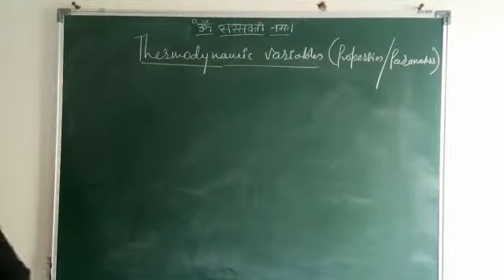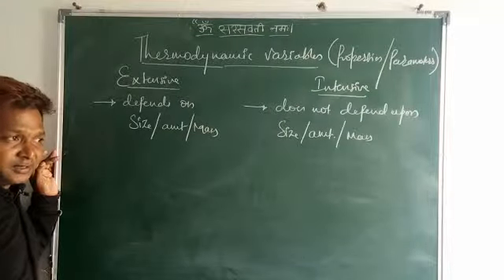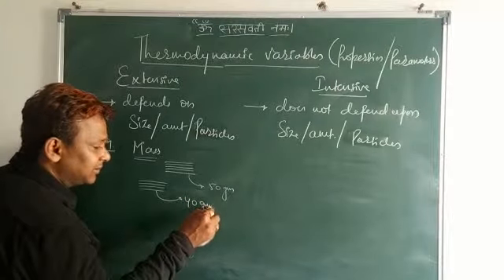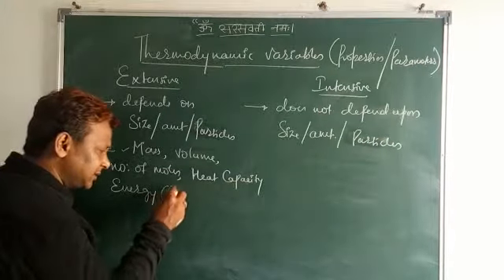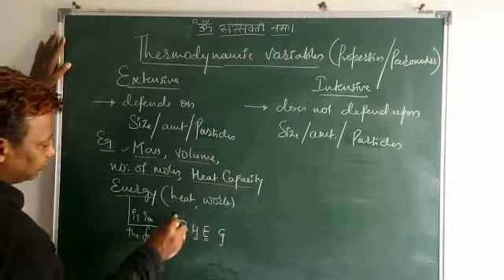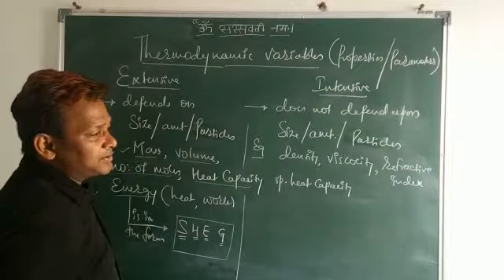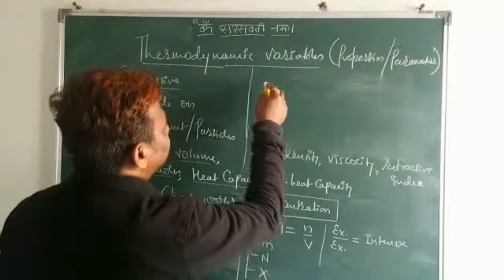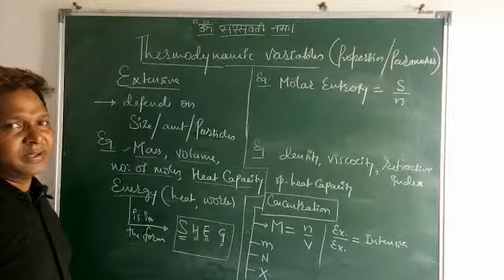Thermodynamics part 2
Video from Sudhir